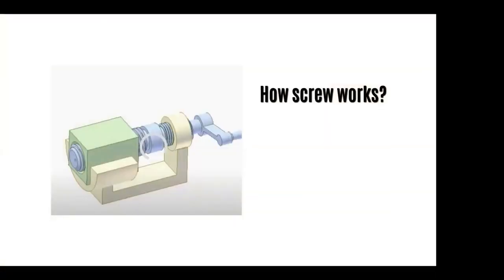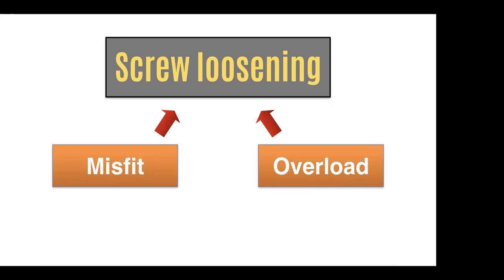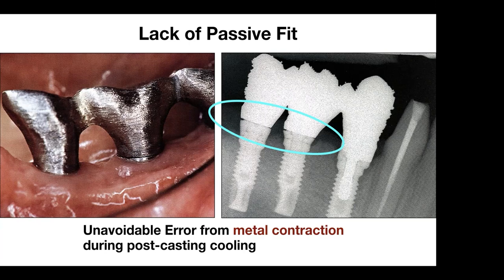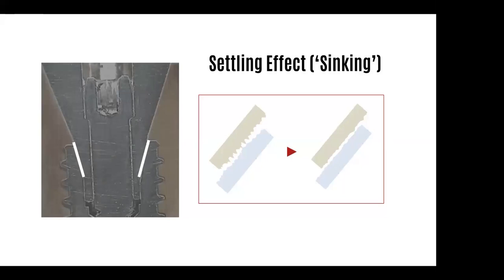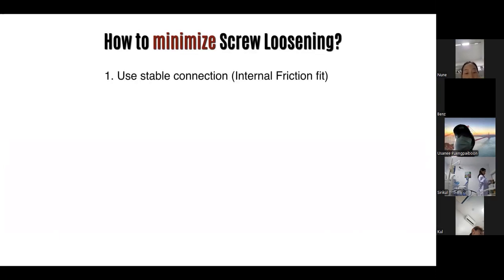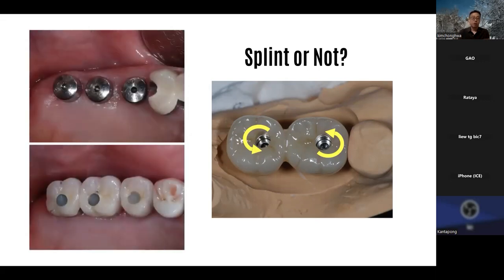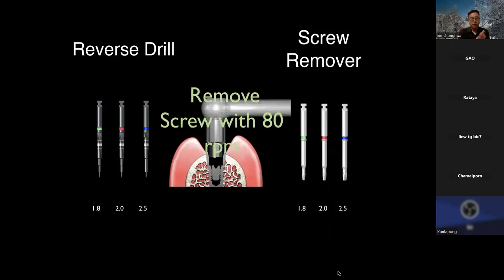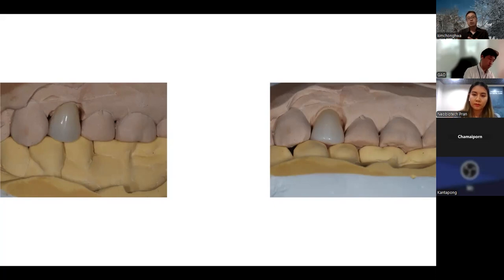Webinar Screw Loosening Rerun By Dr.Chongwa Kim